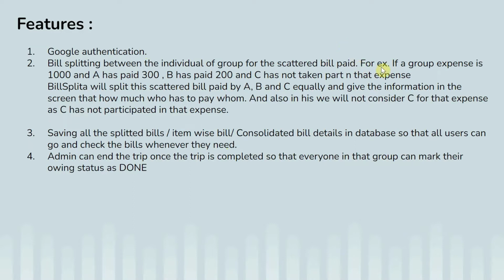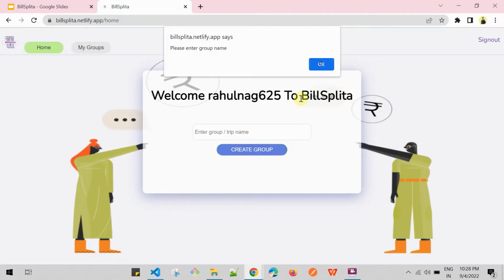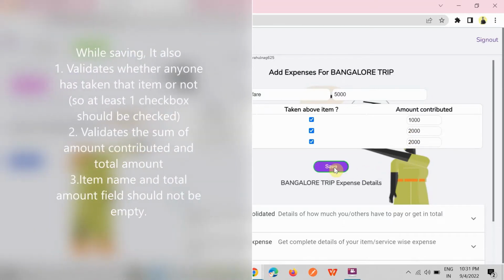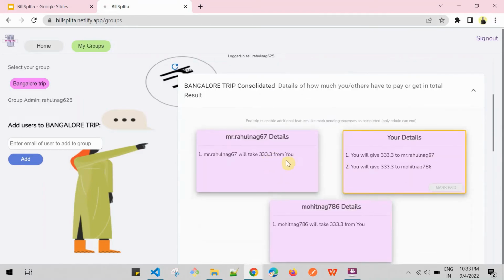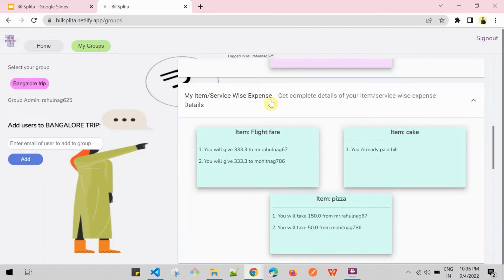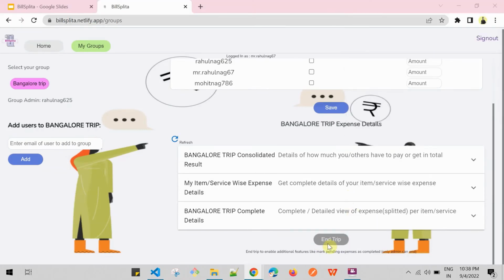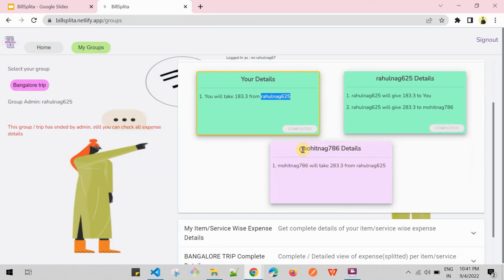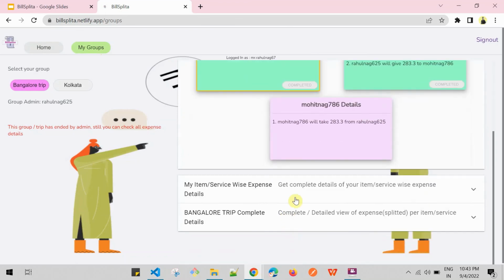BillSplita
Bill splitting application